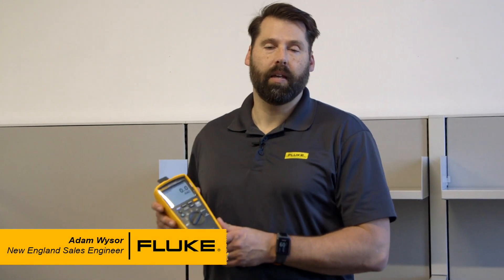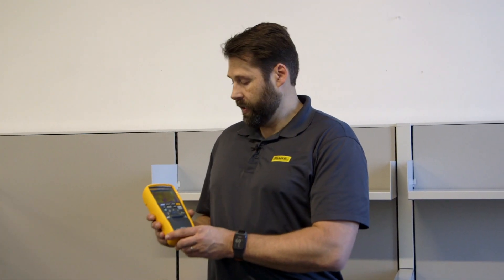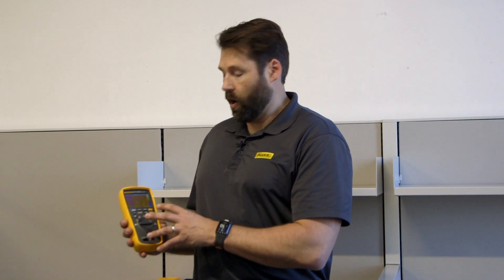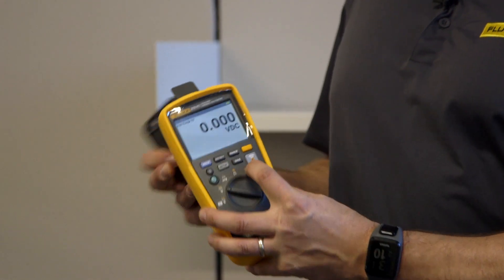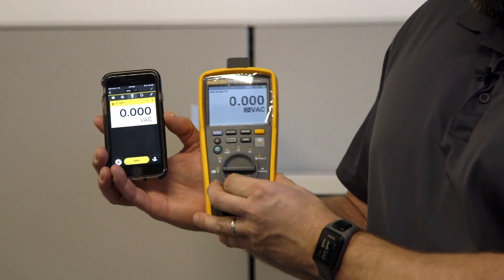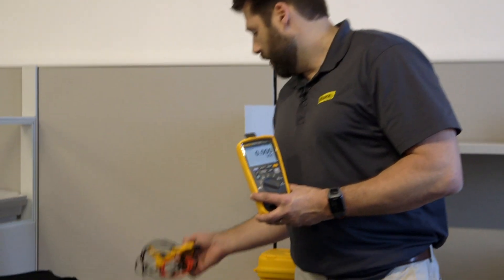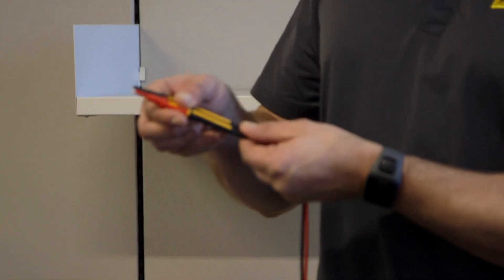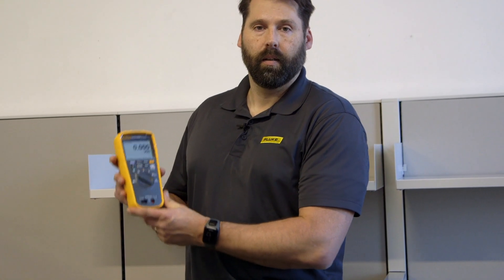Fluke 279FC with Adam Wysor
The Fluke 279FC True RMS Wireless Thermal Imaging Multimeter with Built-in Fluke Connect helps you find, repair, validate, and report many electrical issues quickly so that you are confident problems are solved.